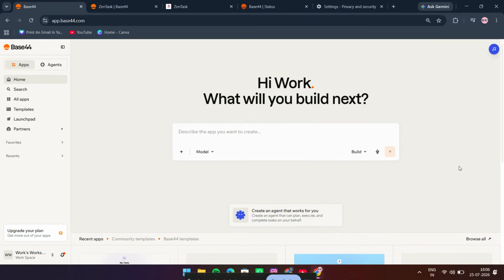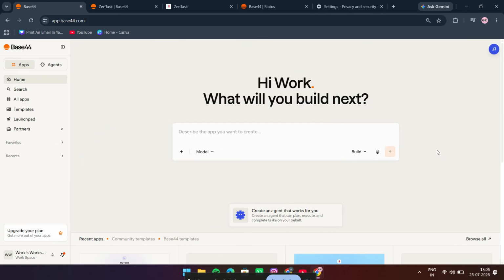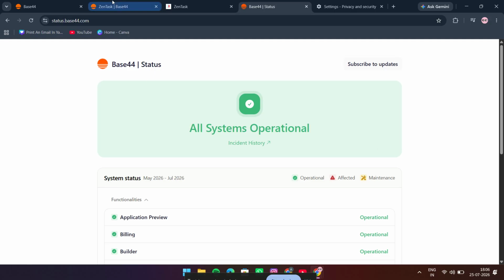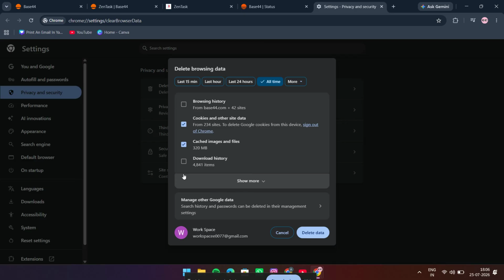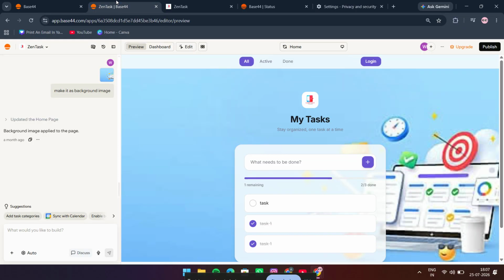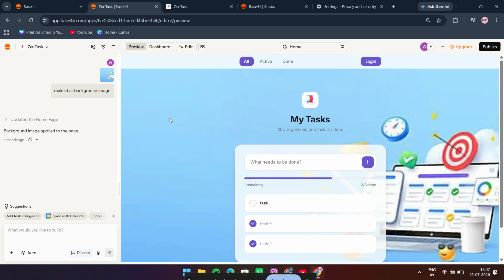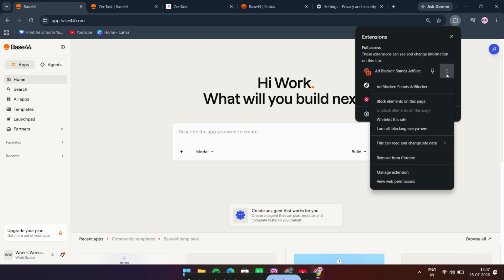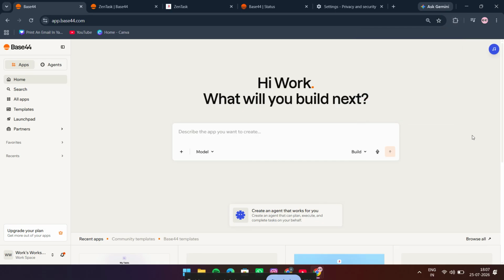Fix Base44 Network Error (Quick Troubleshooting Guide)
Fix the Base44 network error by checking the official status page, clearing cookies and cache, and disabling browser extensions.

🕚Timestamps:
0:00 Introduction
0:16 Check The Official Base44 Status Page
0:40 Clear Cookies And Cache
1:08 Turn Off Browser Extensions

✍️What You'll Learn In This Video:
• How To Check Whether Base44 Is Down
• How To Clear Cookies And Cache With Ctrl Shift Delete
• How To Disable Browser Extensions To Fix Network Errors
• How To Identify Extension Conflicts Causing Base44 Issues
• How To Troubleshoot Base44 Loading Problems Quickly

💡Pro Tips:
• Check the status page before changing browser settings.
• Clear both cookies and cache for the best results.
• Disable extensions temporarily to isolate the issue.
• Refresh the page after each step to test the fix.
• Try a private window if the problem continues.

📱 How To Download Base44 Mobile:
Android: Check the official Google Play listing if available.
iOS: Check the official Apple App Store listing if available.